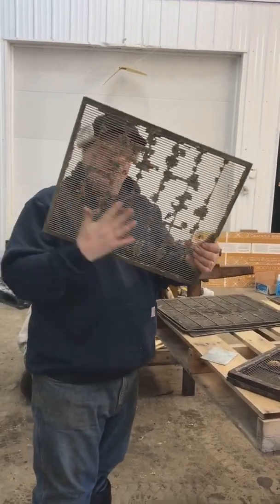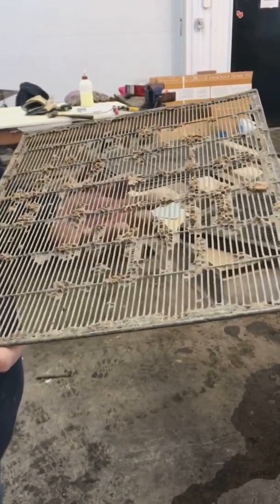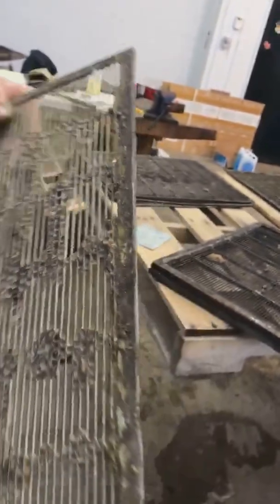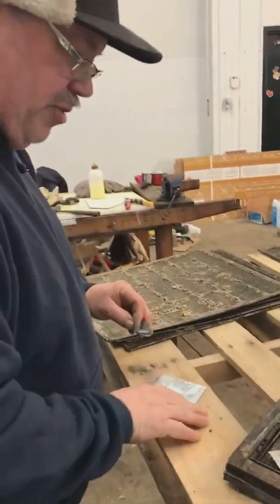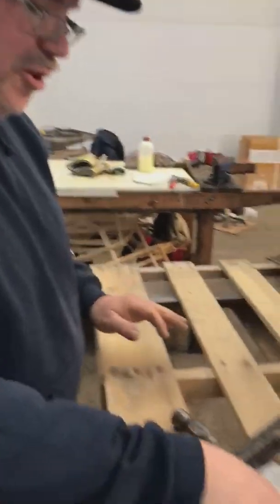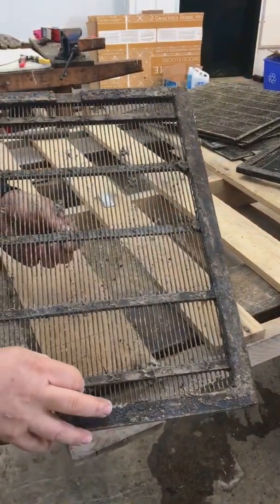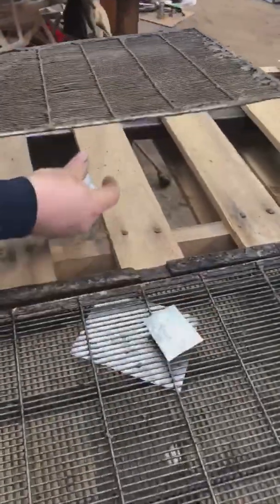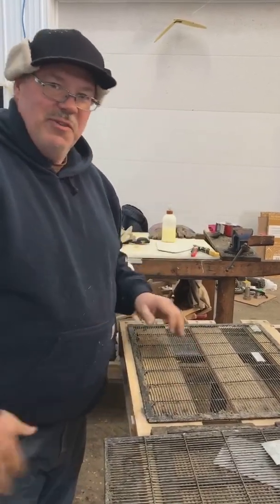Honeybee Queen Excluders Explained, Checked and Repaired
In this video I explain what a honeybee queen excluder does, how to check them for damage, and how to repair them